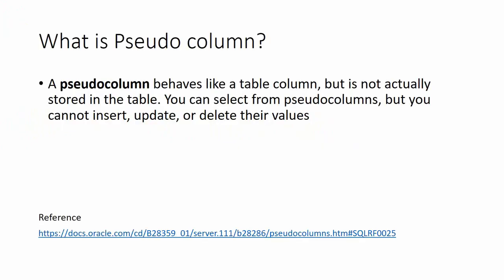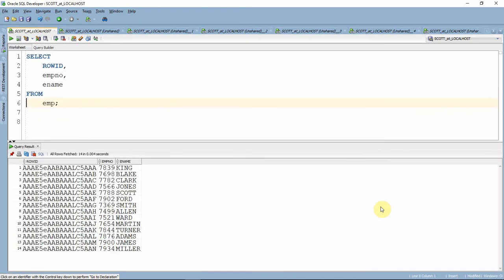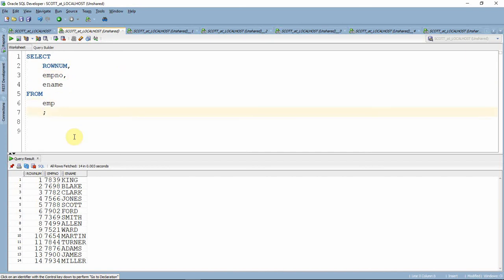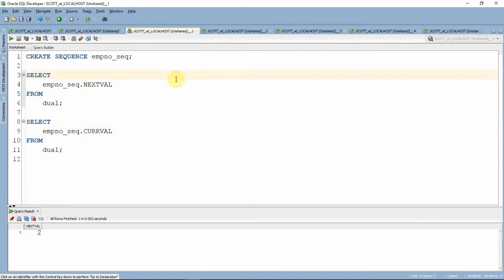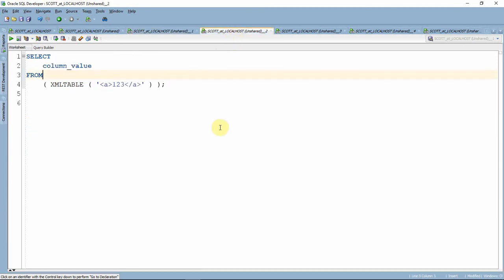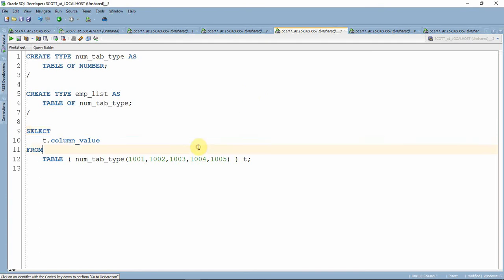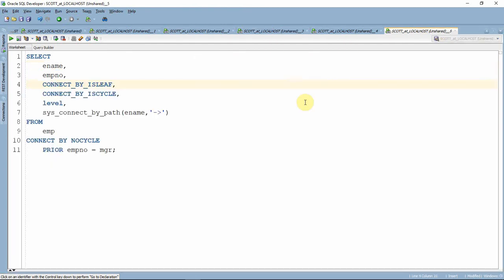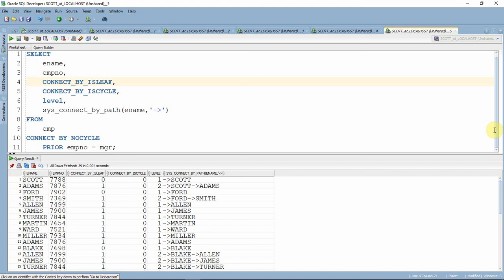Oracle Pseudo columns | What is pseudo-columns in oracle?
pseudo columns in oracle | What is pseudo-columns in oracle?